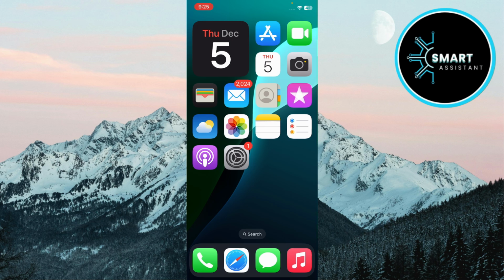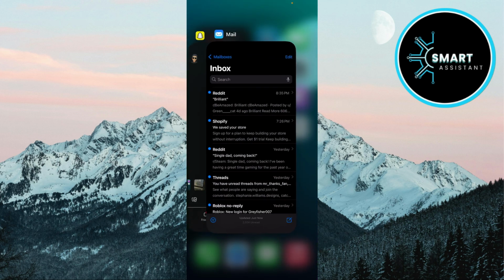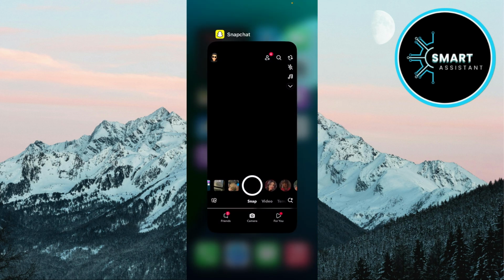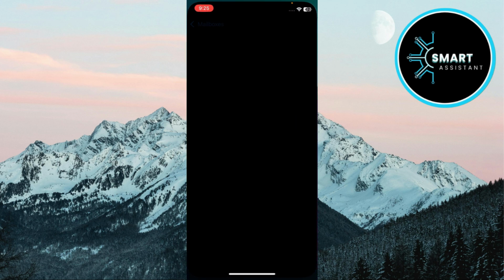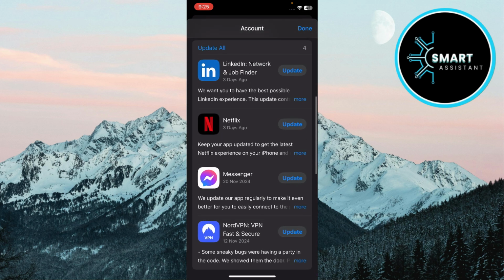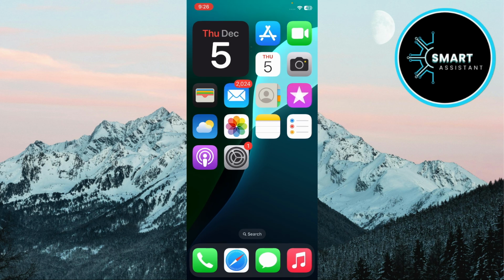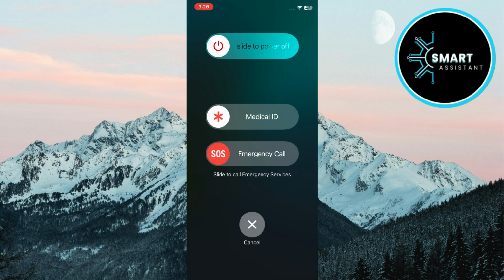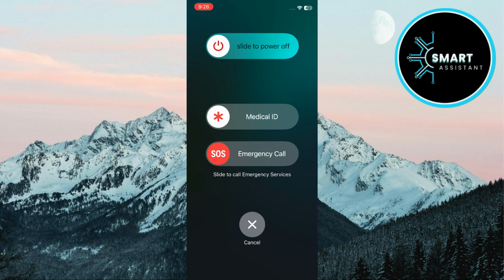How to Fix iPhone Freezing on Apps in iOS 18.1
Is your iPhone freezing while using apps on iOS 18.1? Don’t worry, I have the solution! In this video, I’ll guide you through simple and effective steps to fix app freezing issues and get your iPhone back to normal. Watch the full tutorial and say goodbye to frustrating glitches.